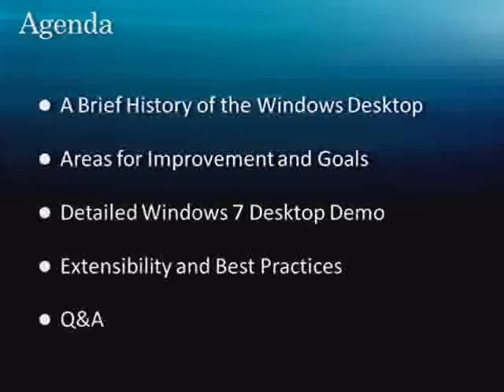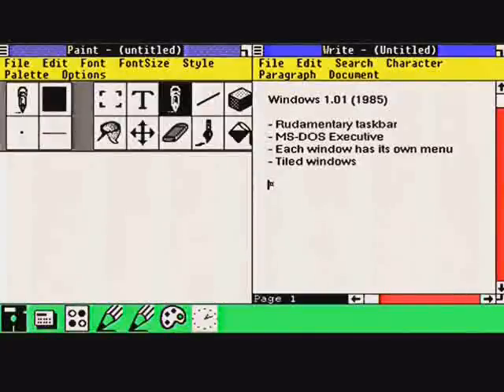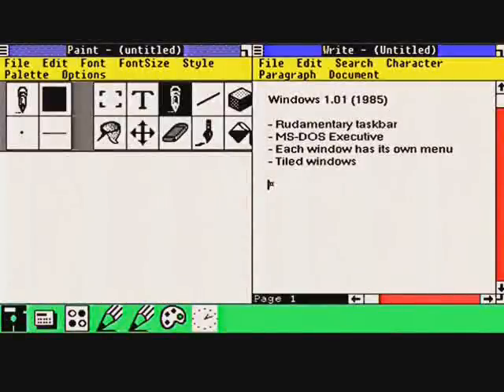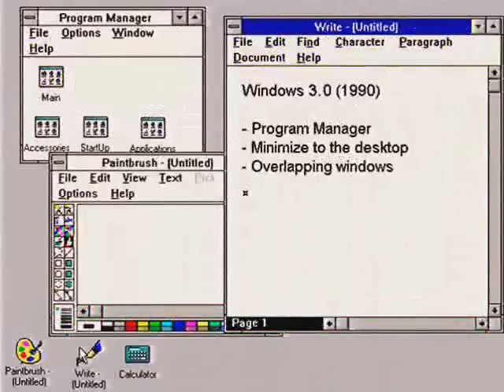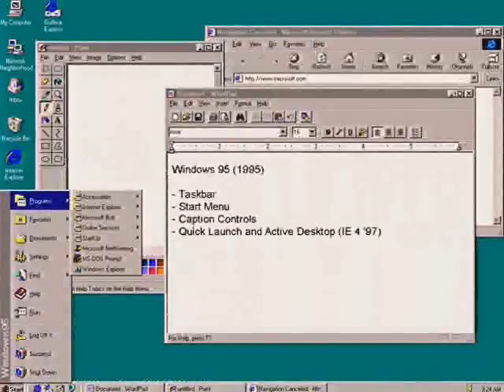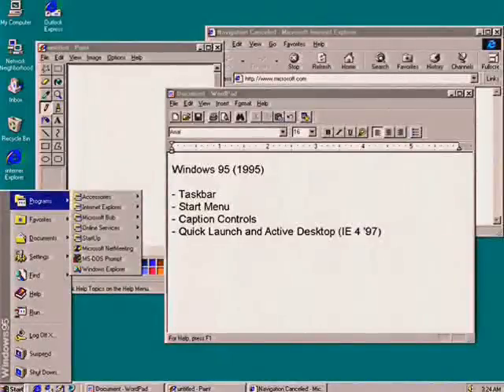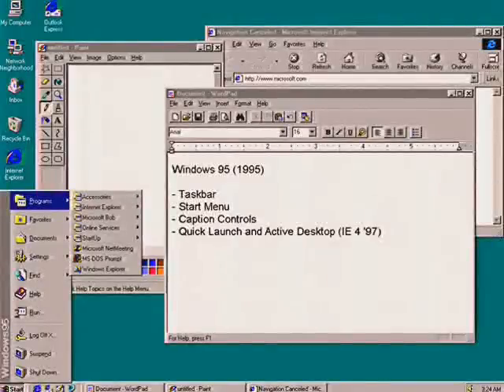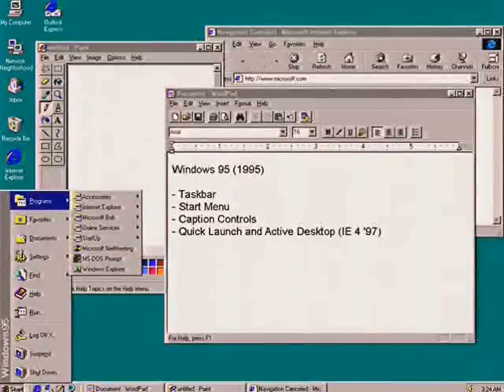Welcome to Windows 7 Desktop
PDC session part 1